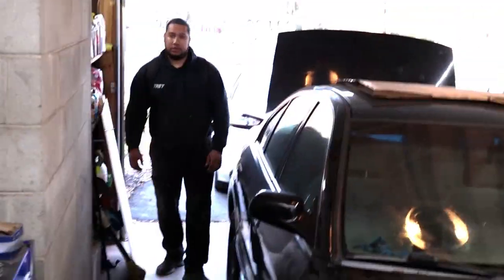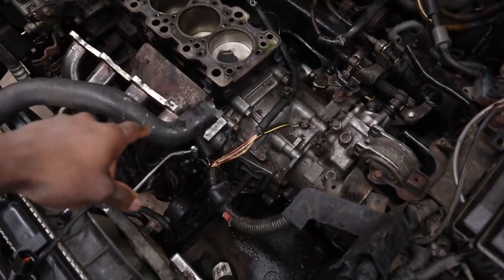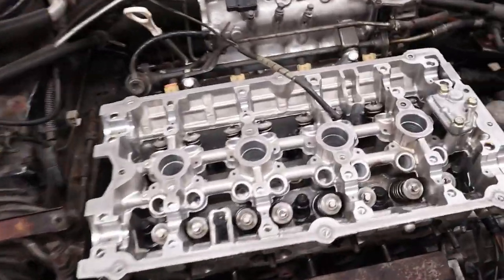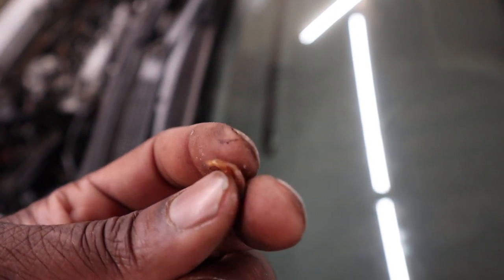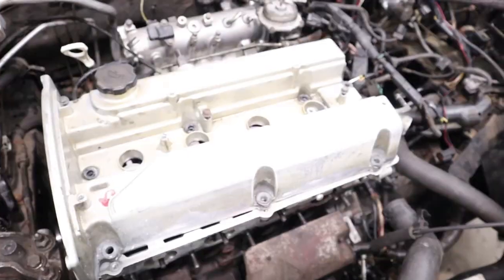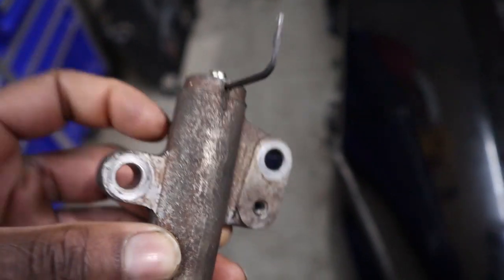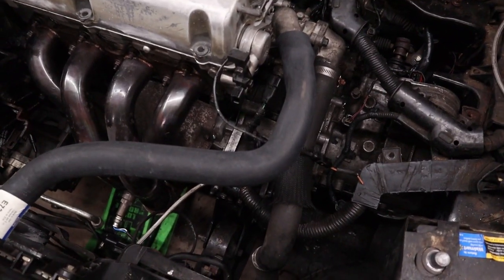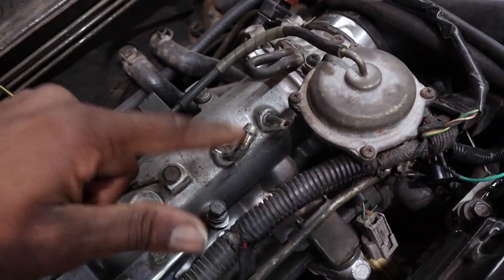Installing the Dohc Kia head on the Galant or Eclipse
In this video, I'm covering the install of my junkyard Dual Cam head onto my Galant's 4g64.

Head can  be found in
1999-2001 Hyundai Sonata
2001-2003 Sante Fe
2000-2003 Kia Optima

This isn't a full how to, it's more of a guide for anyone interested in doing this headswap on the 4g64 equipped 8g Galant or 3g Eclipse.

You must use Evo cam gears, 1 of which must be an adjustable cam gear.

Products used.
Aem adjustable cam gear
Galant GS timing belt
Fel-Pro Headstuds
Fel-Pro Hyundai headgasket kit
Gates Water Pump
Denso Evo 8 Spark plug wires
NGK Coil on Plug boot
GSC Valve Seat
Heat shrink kit